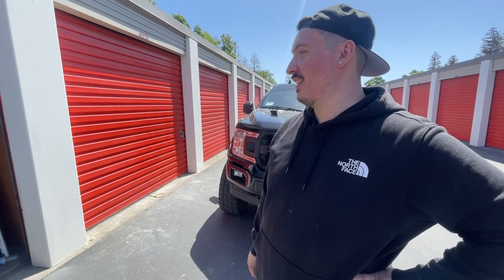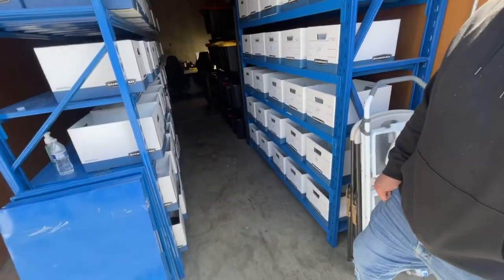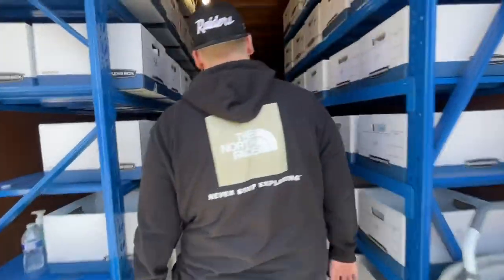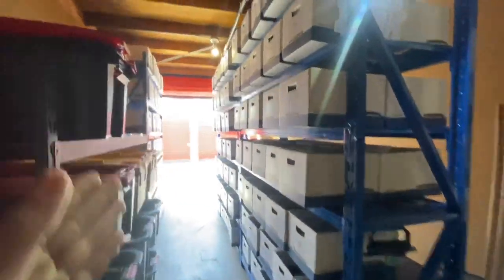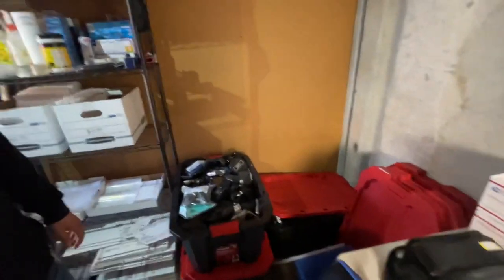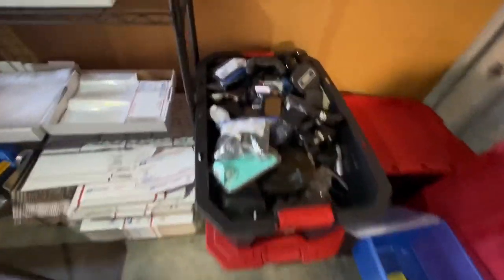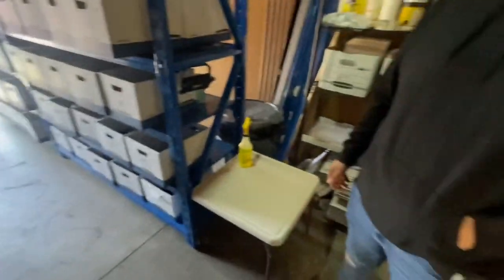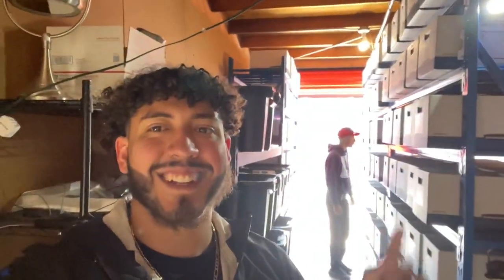How my cousin makes $5,000 per month on Ebay out of a storage unit!!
Brandon’s eBay store

Hi my name is David and I’m gonna teach y’all how to be the best resellers y’all can be!

-EBAY STORE